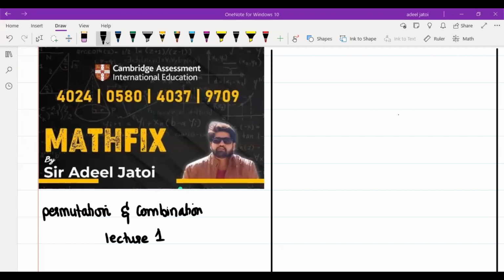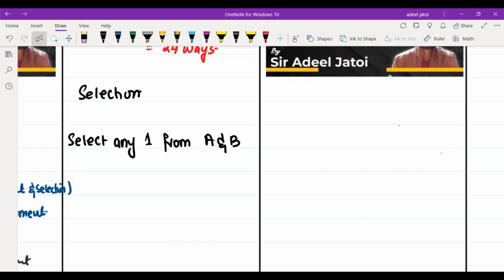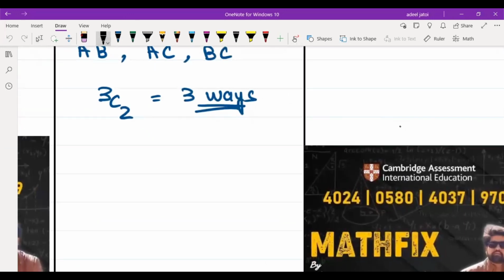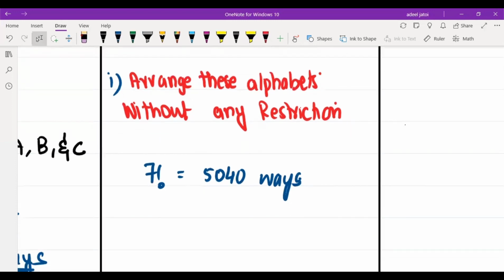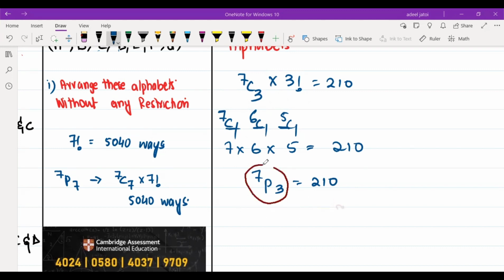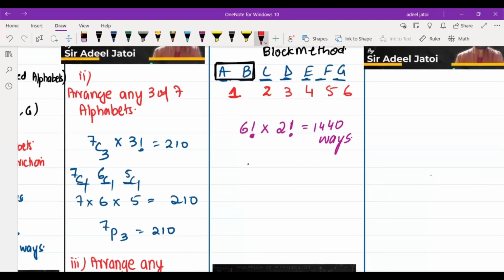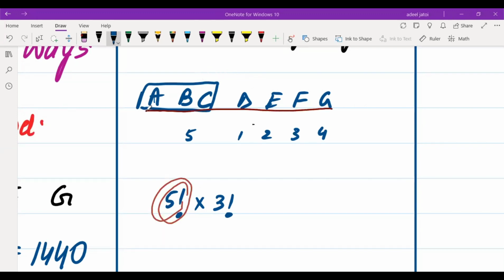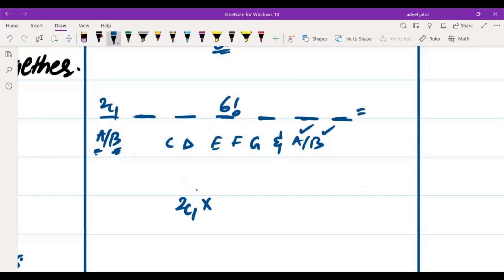9709 A'S Permutation And Combination Lecture 1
In this YouTube video, titled "9709 A's Permutation and Combination Lecture 1," you will learn about the fundamental concepts of permutation and combination. The video is part of the 9709 Mathematics syllabus, specifically focusing on A-levels. The instructor will provide a comprehensive lecture, explaining the difference between permutation and combination, as well as demonstrating various problem-solving techniques and strategies. Whether you are a student preparing for an exam or simply interested in expanding your mathematical knowledge, this video will serve as a valuable resource in understanding and mastering permutation and combination concepts. So, grab a pen and paper and get ready to dive into the world of permutations and combinations with this engaging and informative lecture.